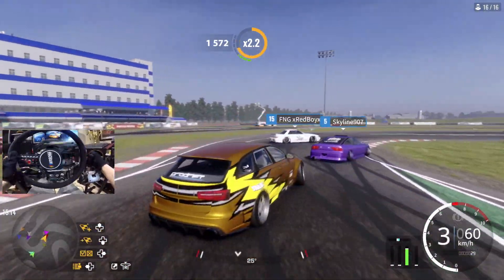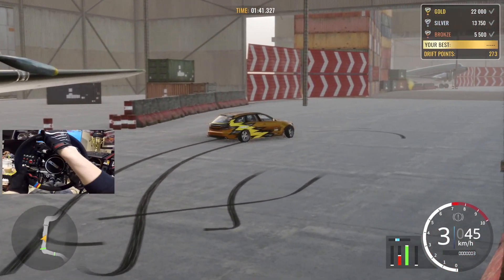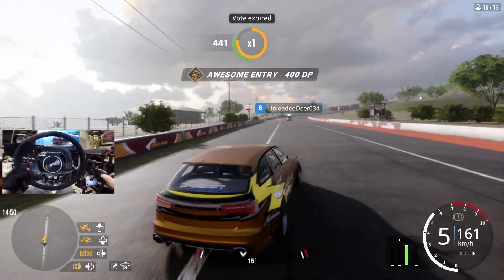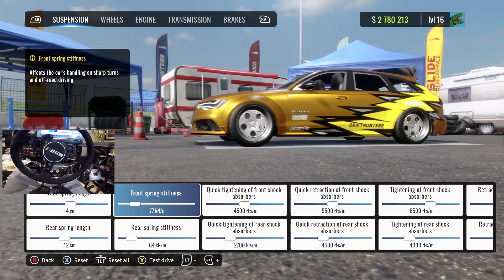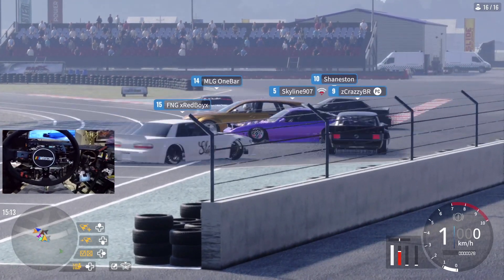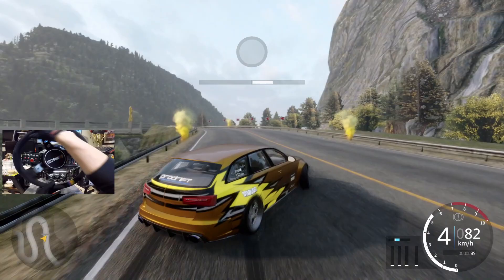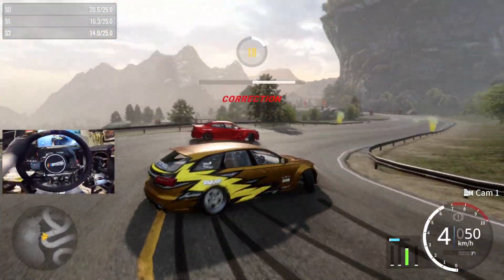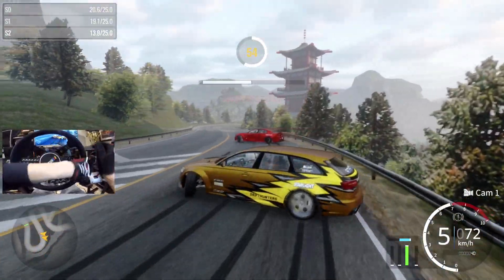CarX Drift ONLINE - NEW Widebody WAGON Wheel TANDEMS!! - Is It Worth $2,000,000??